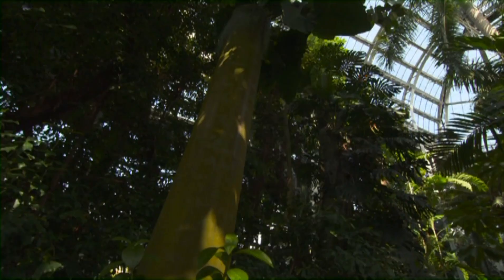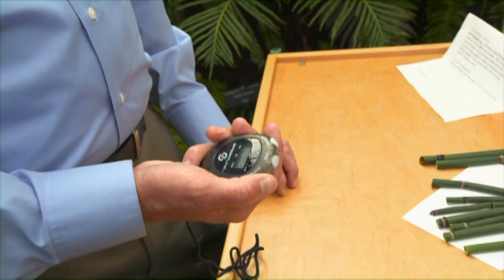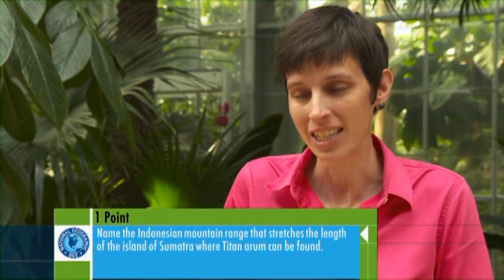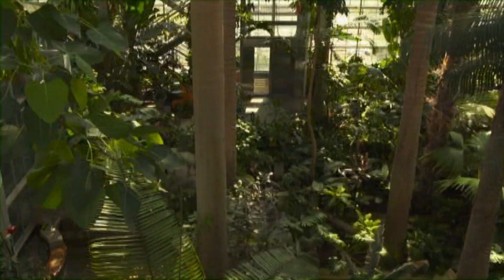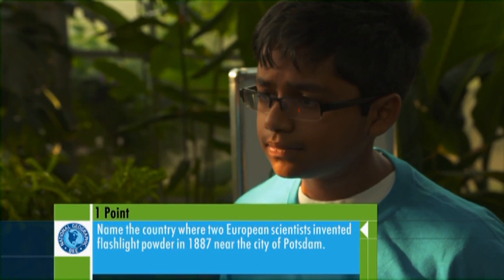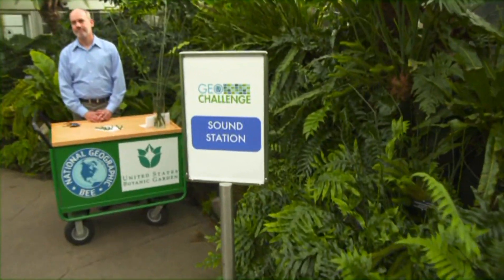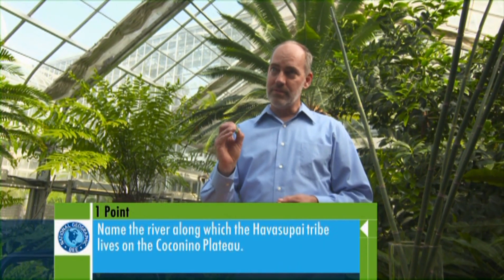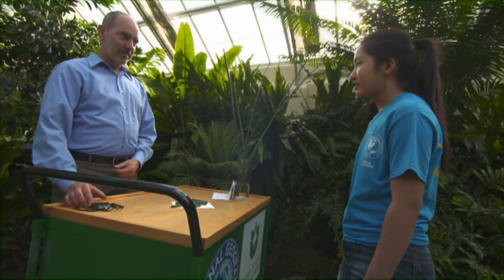2015 National Geographic Bee Challenge at the U.S. Botanic Garden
A new addition to the 2015 National Geographic Bee was an off-site challenge. The top 10 contestants traveled to the U.S. Botanic Garden in Washington, DC, where they answered questions covering the geography of plants — including a plant that explodes and another that smells like rotting flesh. The USBG is developing an activity for middle school kids based on this project.